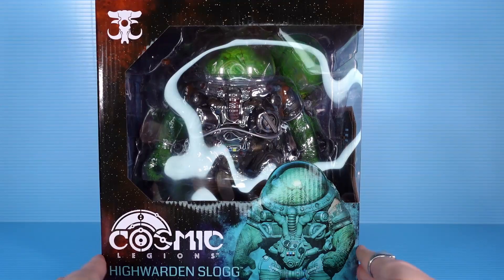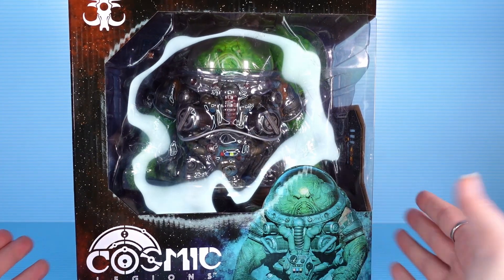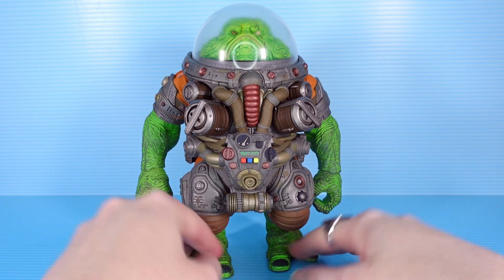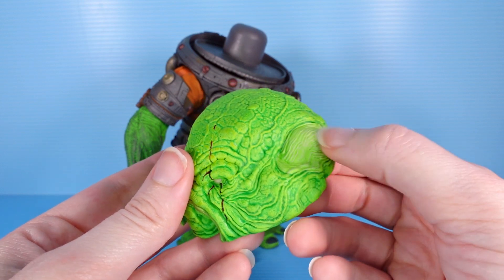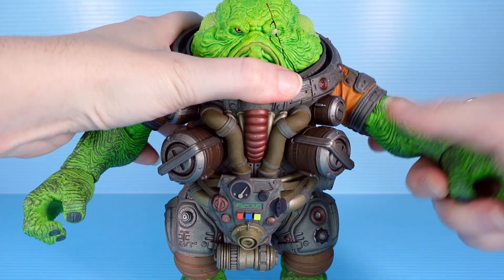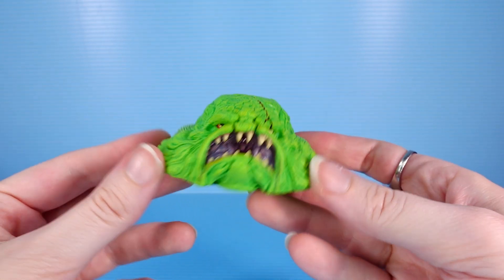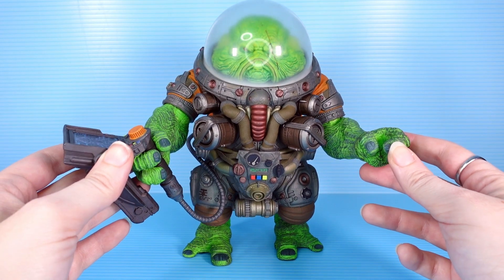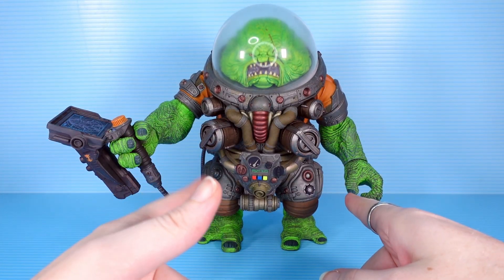Cosmic Legions Book 1 Highwarden Slogg Review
Please note - Slogg does have some pretty intense ankle movement that I accidentally cut out of the video!